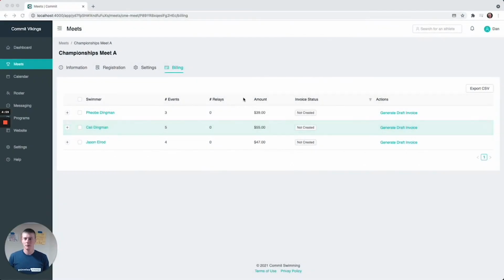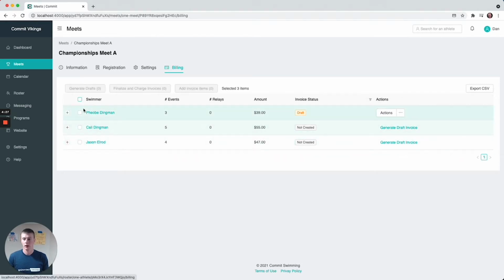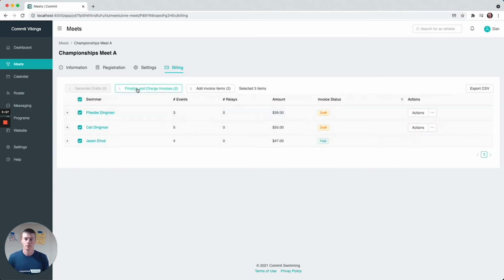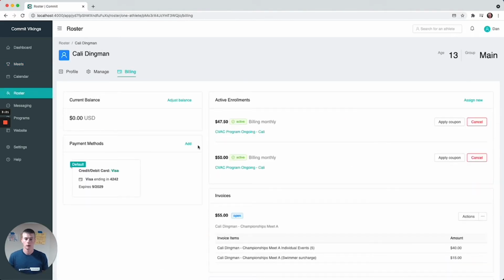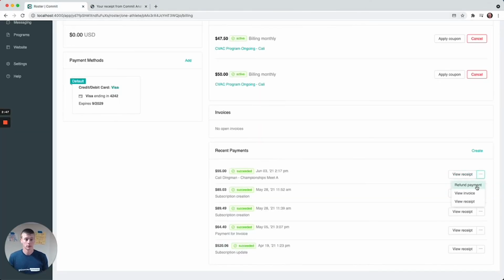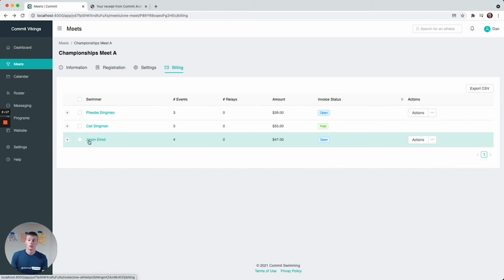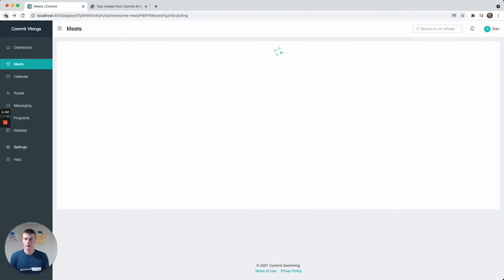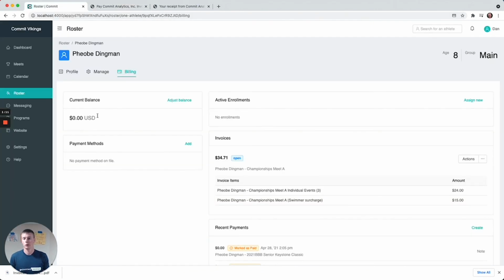Commit Team Suite - Meet Billing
How to set up billing for meets in Team Suite.